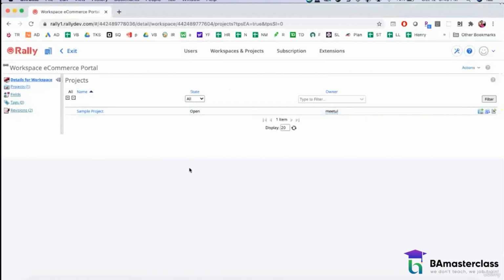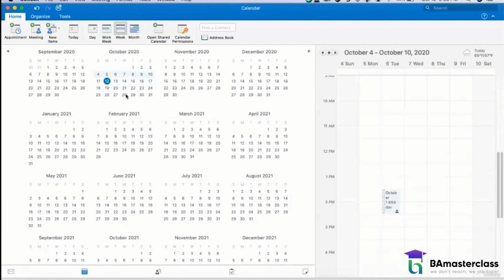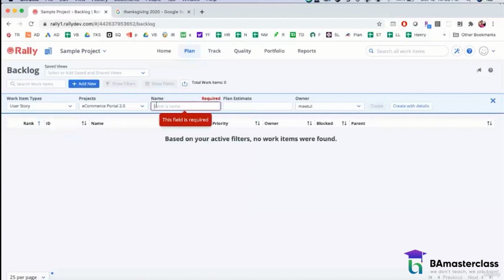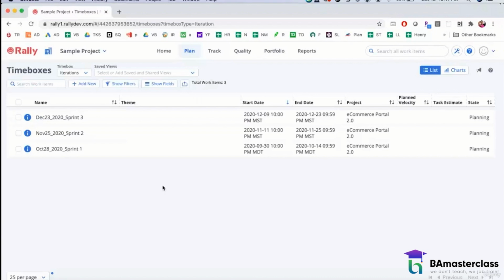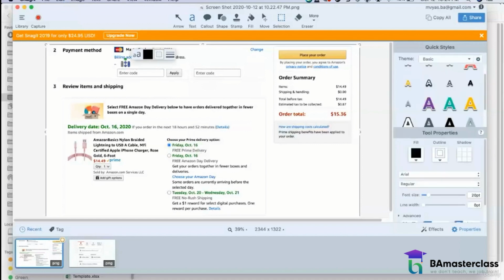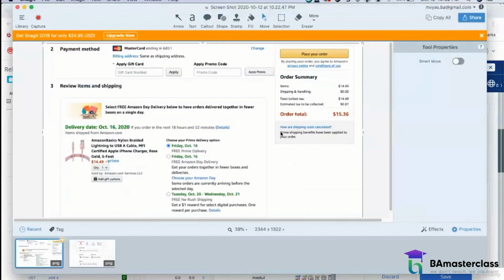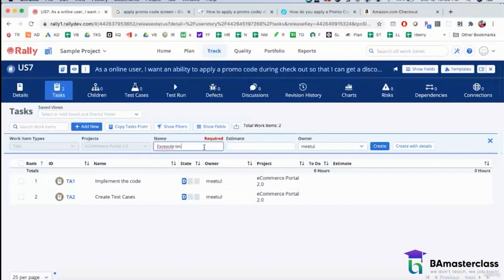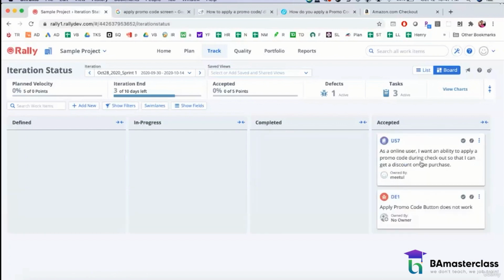15-004 Hands On Using Rally to Document User Stories and Manage Agile Scrum Project